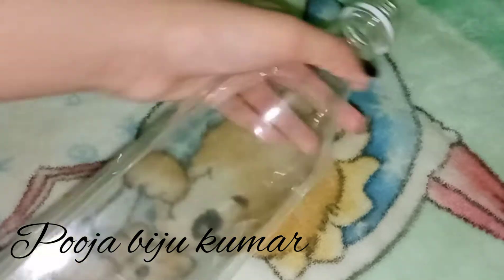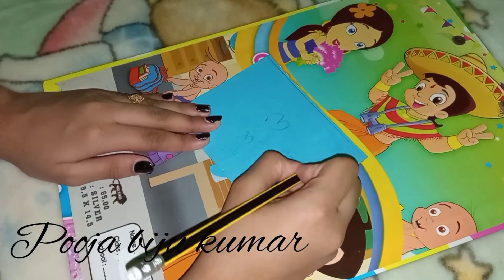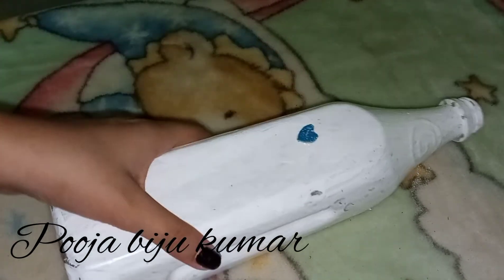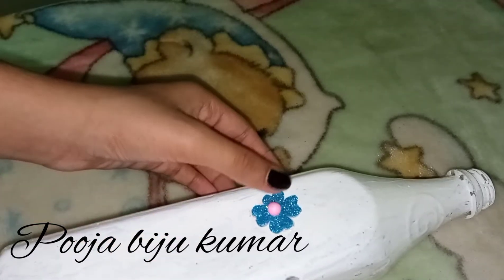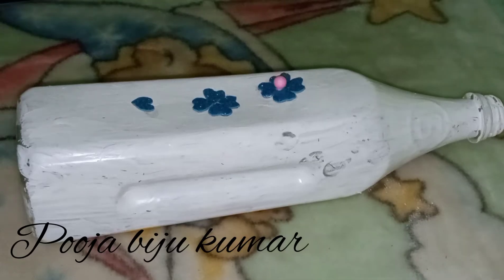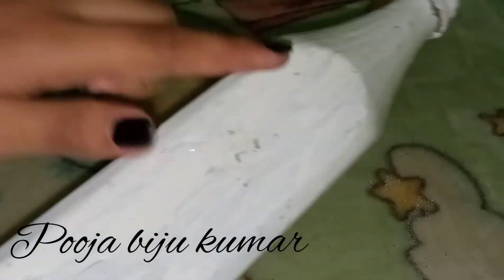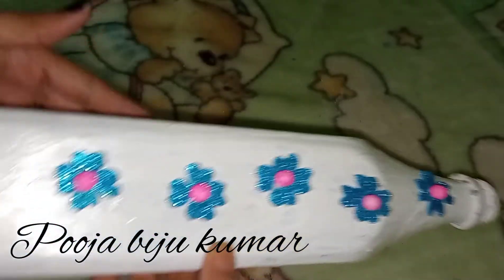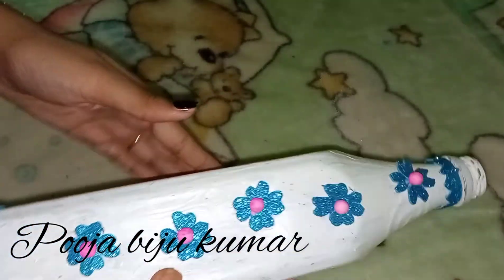| Foam sheet bottle art | Foam sheet craft Ideas | Easy Bottle art using foam sheet | DIY |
Hello my name is pooja.

This video shows how to make 😃😃 easy and simple bottle art with foam sheet.

Give valuable feedback on the comment section
Please dont take any picture or video or any content of mine from this video without my permission